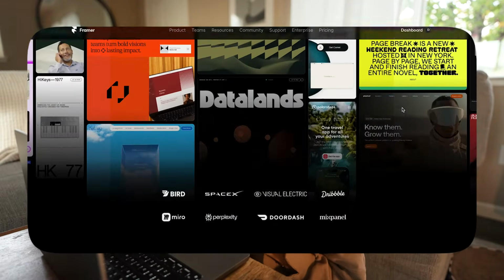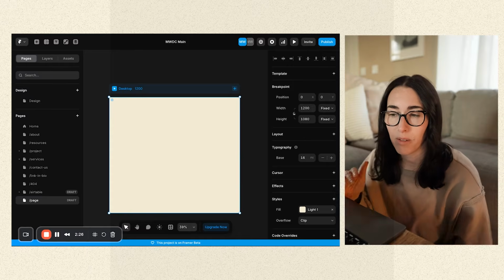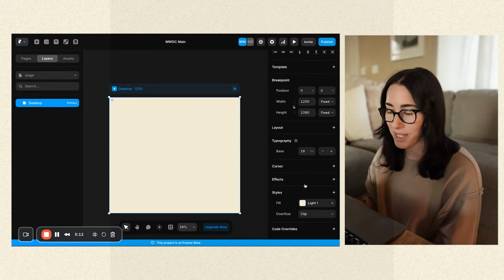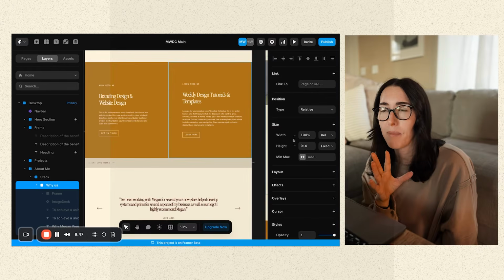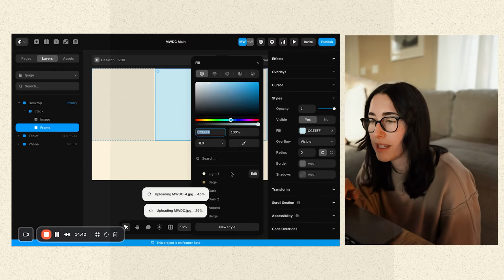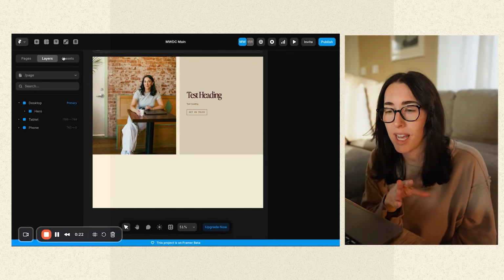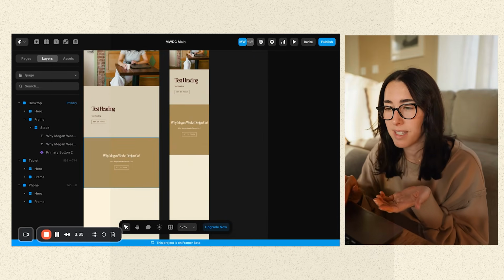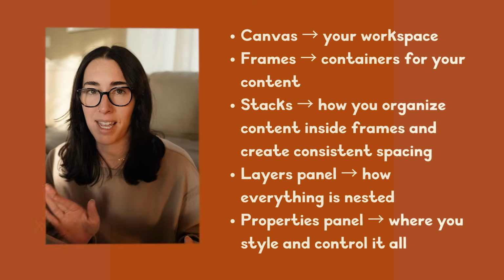Learn Framer for Web Design FAST (Beginner Friendly)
If you’ve ever opened Framer and thought, “what even is a frame or a stack?” — this video is for you.

In this quick beginner tutorial, I’ll walk you through the basics of Framer — from understanding frames and stacks to how they work together to build clean, responsive website layouts (without touching code!).

You’ll learn:
✨ What frames and stacks actually mean
✨ How to structure your Framer canvas like a pro
✨ Simple layout tips to keep your designs consistent
✨ How to make your site responsive the easy way